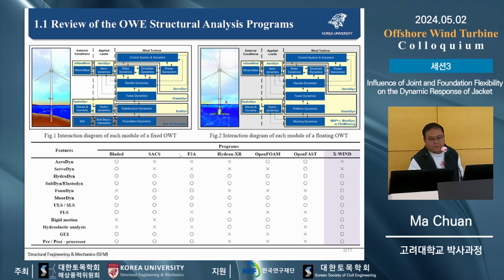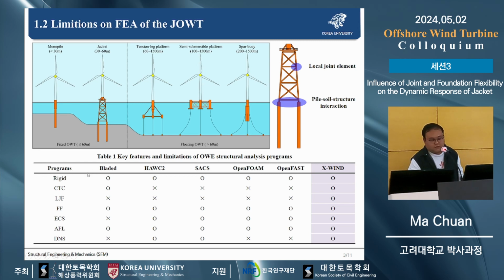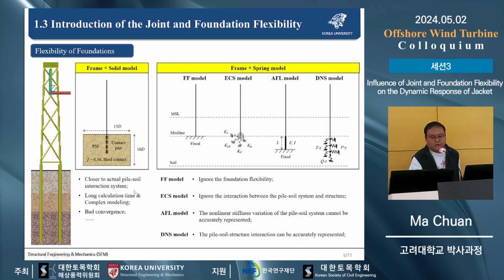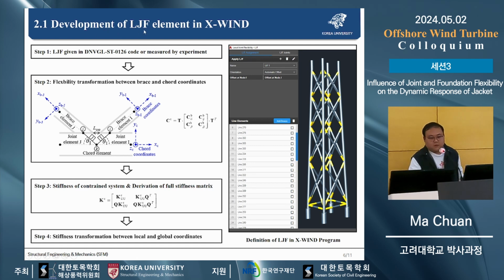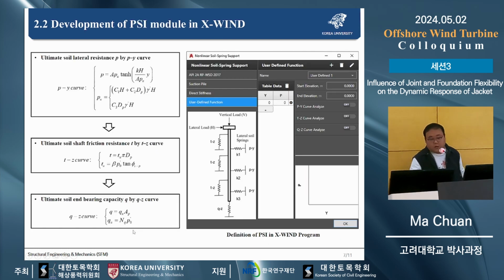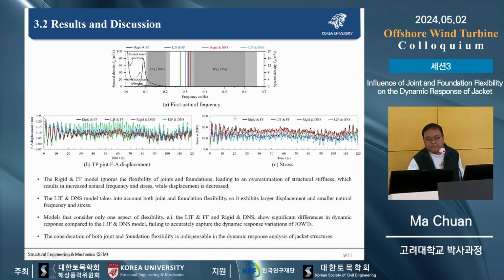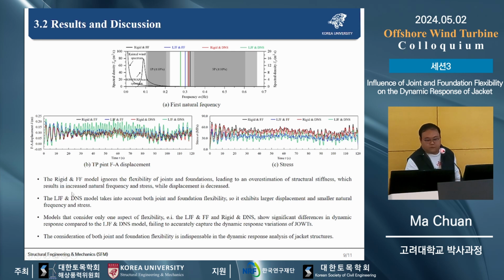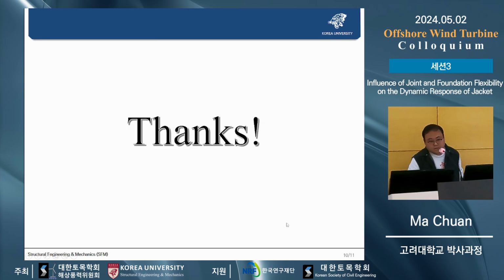[Part 8/10] Influence of Joint and Foundation Flexibility on Dynamic Response of jacket: 고려대 Ma 박사과정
2024년도 부유식 해상풍력 콜로키엄